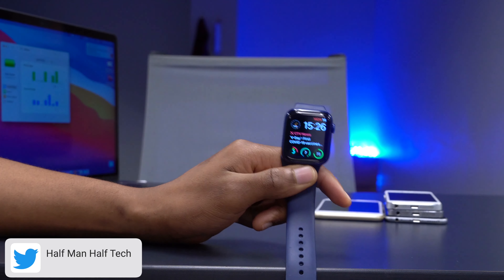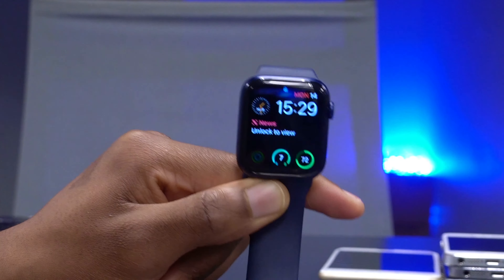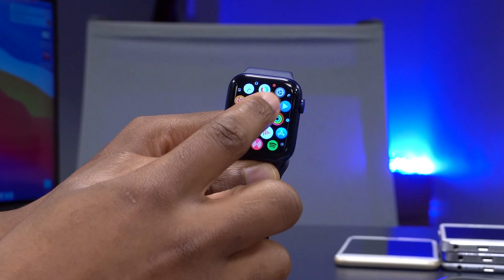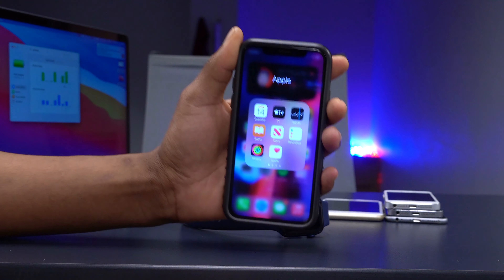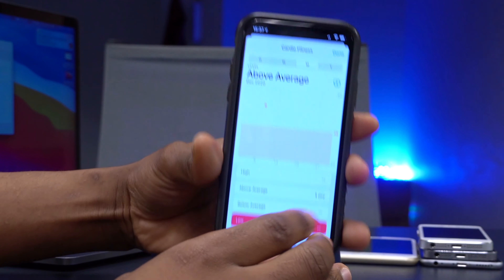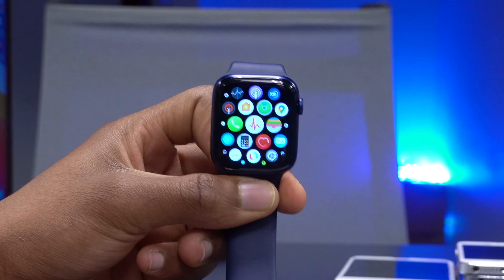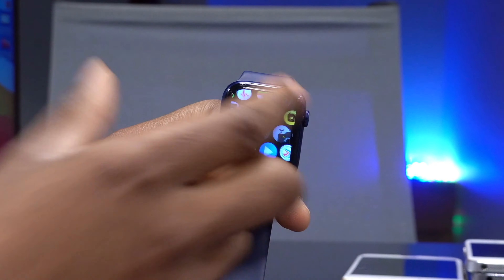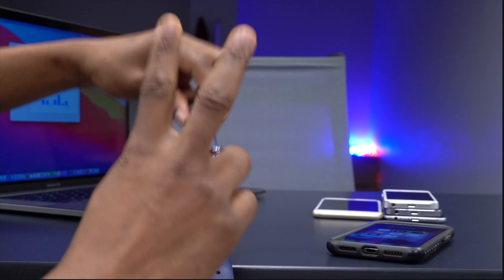watchOS 7.2 is Officially Out! - What's New? (Every Change & Update) & AppleFitnessPlus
watchOS 7.2 adds a Cardio Fitness feature for the Apple Watch, and Apple says that the cardio fitness metric are a "strong indicator of overall health." The feature measures VO2 max, or the maximum amount of oxygen that your body is able to consume during exercise. Measurements are done over time, and the Apple Watch and ‌iPhone‌ are able to send notifications to let you know about fluctuations in your VO2 max.

Cardio Fitness can be accessed through a new trend that's been added to the Activity app, and it can be set up in the Health app on ‌iPhone‌. Cardio fitness levels are available for users age 20 and above, and are estimated by age.

Cardio Fitness information will vary based on age and sex, and will be categorized into one of four ranges: high, above average, below average, or low. Notifications will let you know if your cardio fitness is at a low level, providing motivation to move more. Apple Watch has previously been able to measure VO2Max, but the new feature includes support for lower ranges that have needed clinical testing in the past.

watchOS 7.2 also includes support for Apple Fitness+, Apple's newest streaming service.  The update is set to come out on Monday, December 14, which is also the Fitness+ release date

++ Time stamps ++
00:00 - introduction
00:31 - other updates now available
01:08 - new features and changes
08:01 - watch battery life & performance
08:58 - down side
09:49 - conclusion and a big thanks